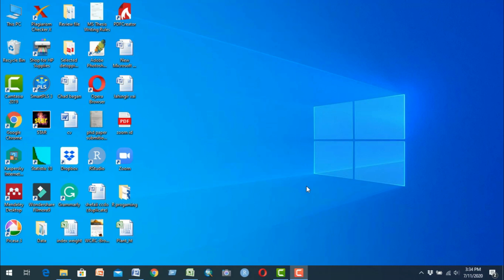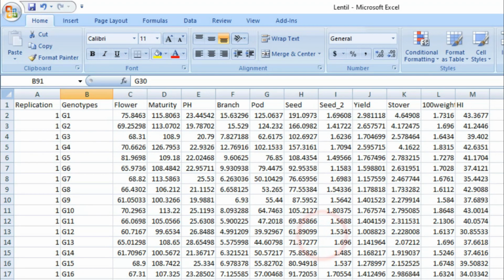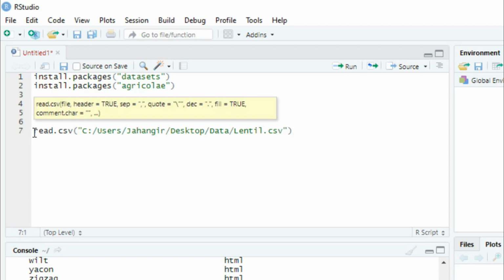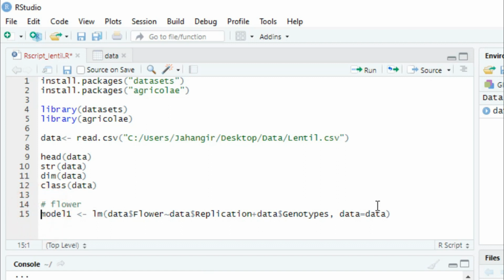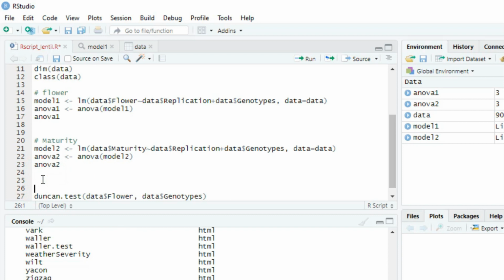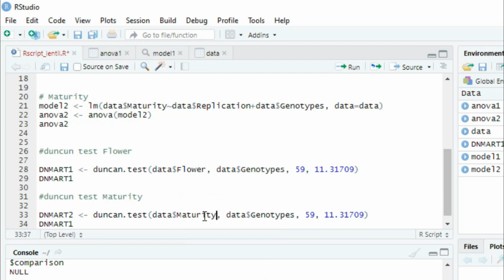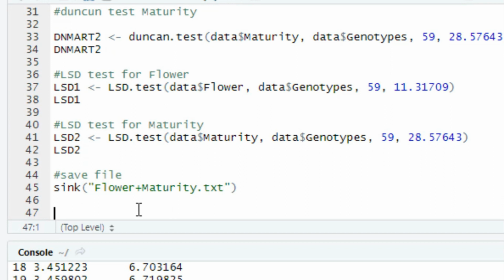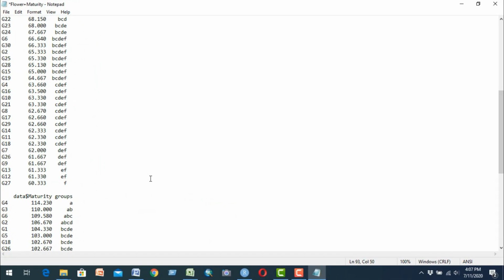How to analyzed RCBD single factor Agriculture data by using R Studio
RStudio is one of the best analytical software which was used analysis and data visualization. This software was helpful by the MS or Ph.D. university students and also all kinds of researchers.

I hope it will be helpful for the researchers.